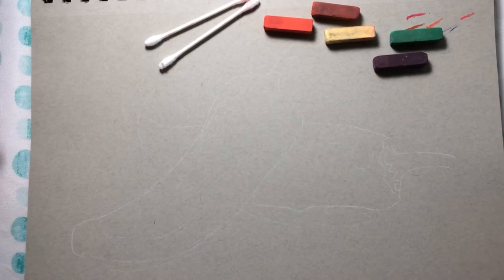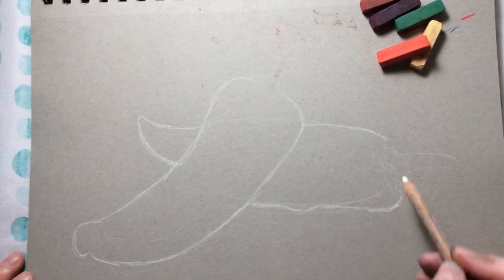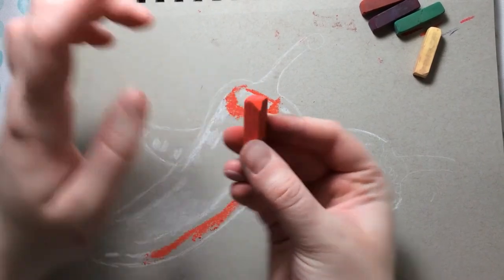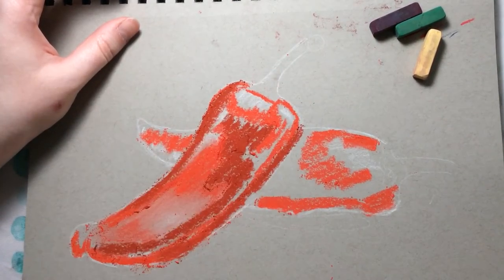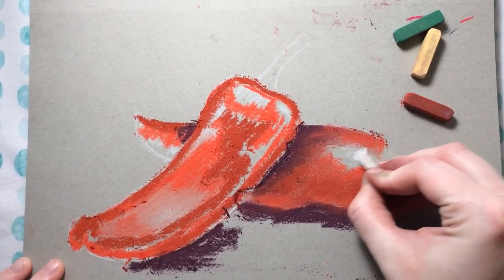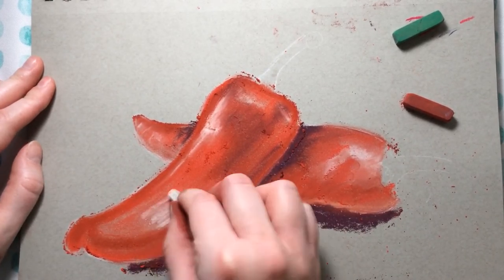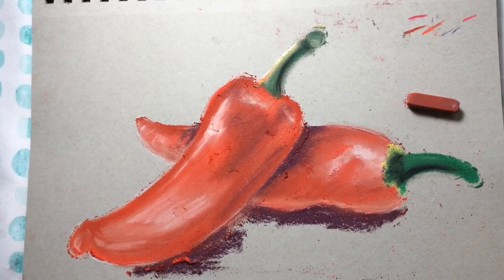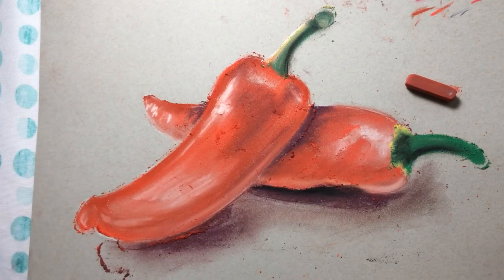How to: Chalk pastel red pepper drawing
Drawing of two red chili peppers using soft chalk pastels on toned gray paper